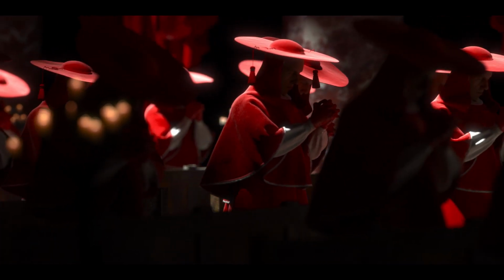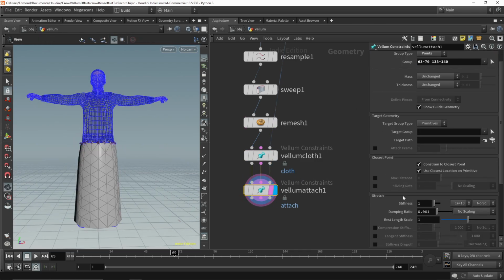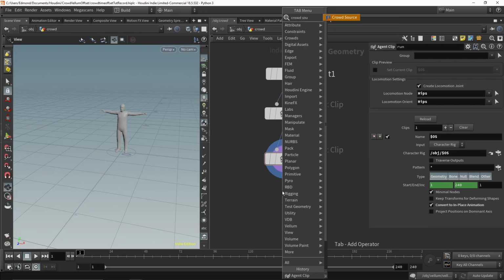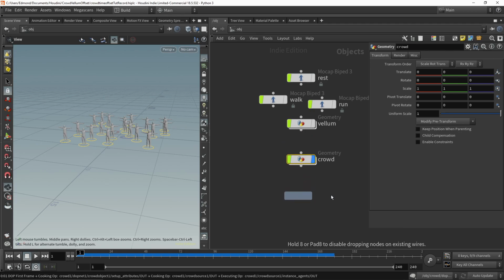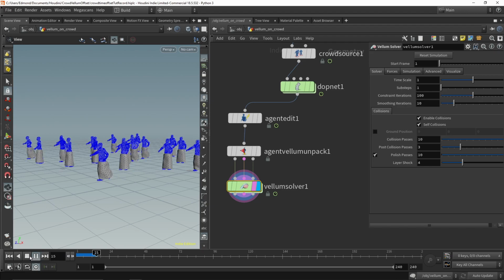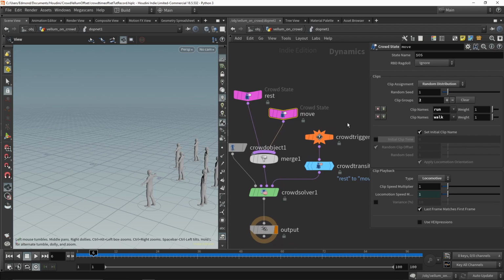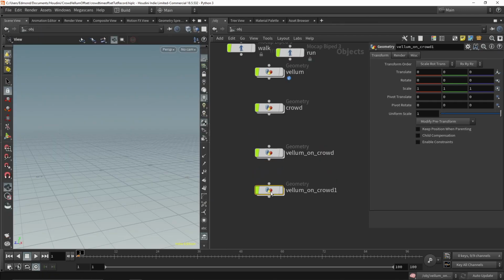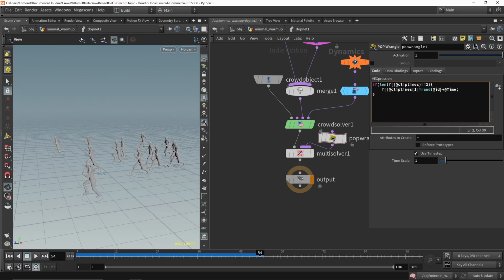Vellum on Crowd with minimal warmup - Houdini Tutorial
Tutorial on how to minimize warmup when doing vellum on crowd by directly editing the cliptimes attribute.

00:00 Intro
00:25 Vellum Setup
01:43 Crowd Setup
03:20 Vellum on Crowd
04:26 Improvement Discussion
06:23 Improvement implementation